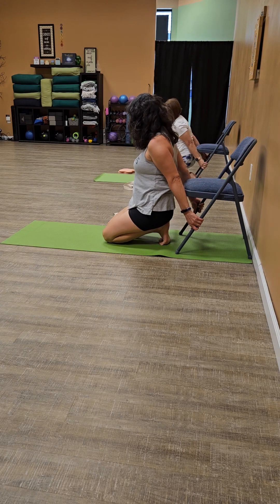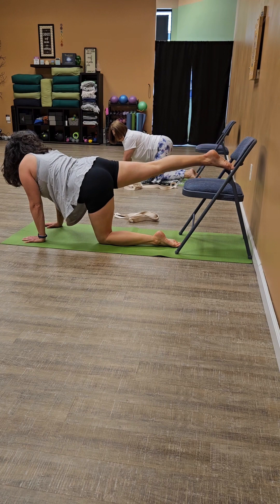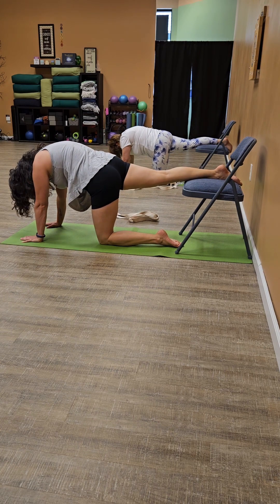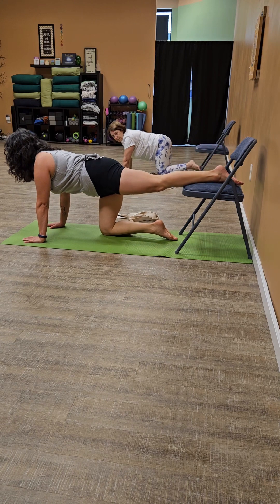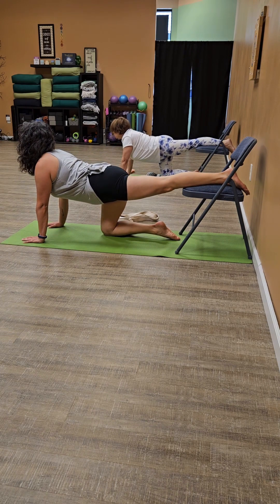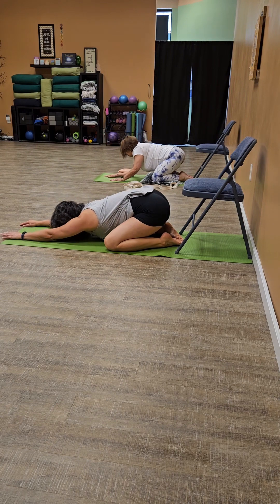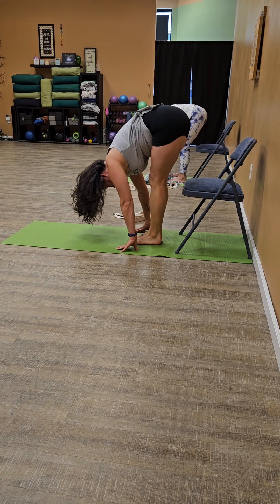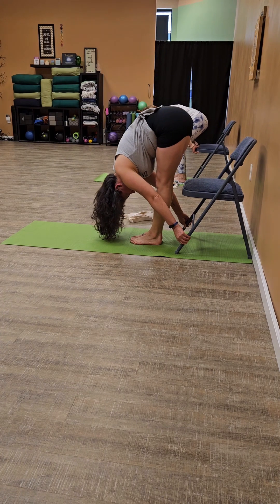5 minute floor to chair yoga sequence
Use these 5 minutes to stretch and awaken the body as you mindfully move from the floor to standing poses.